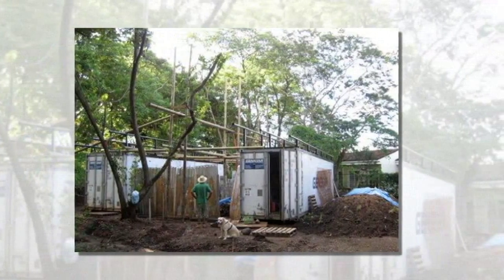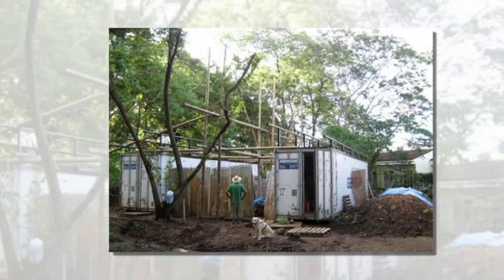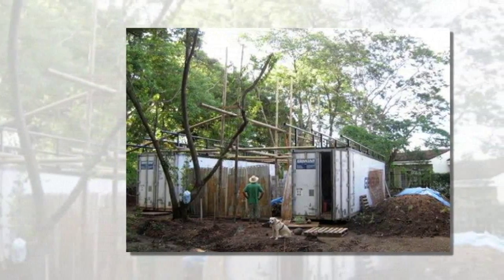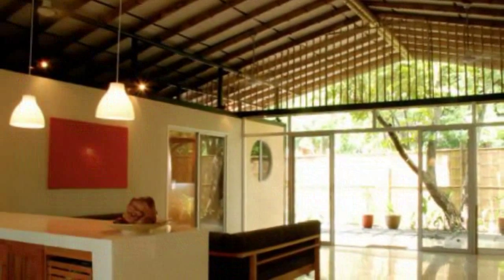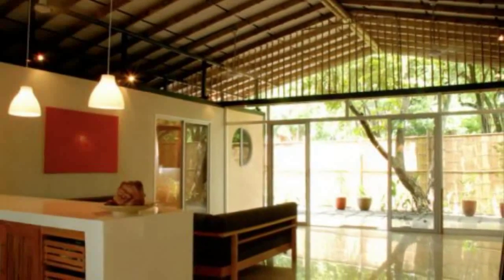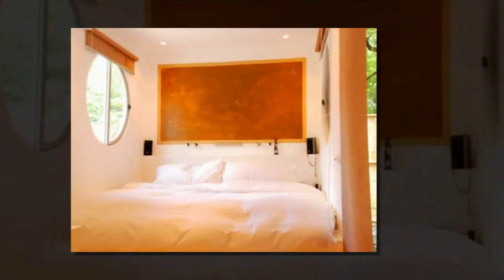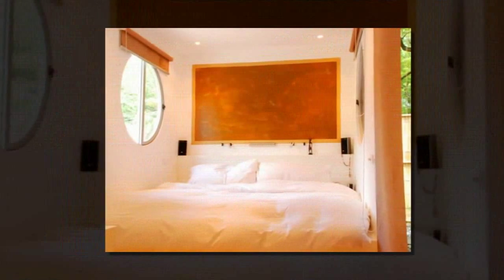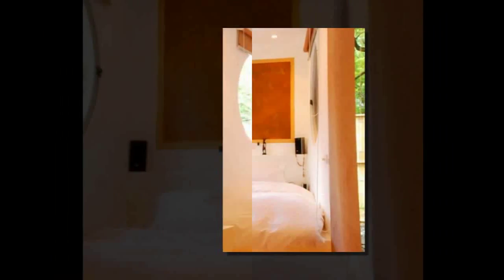Element 1 is a modern prefab island retreat that frames views of Puget Sound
" "Method Home’s Element 1 was the perfect fit for Karen Kiest, a landscape architect who purchased a plot of land on Marrowstone Island that had stunning views but lacked buildable space. Kiest determined that offsite prefabrication was one of the best ways to mitigate the site constraints and reached out to Method Homes for prefab modular options. After consulting with Pardo, she chose the 825-square-foot Element 1 model for its beautiful design, generous glazing, and high ceilings.

In addition to its large window walls that frame coastal views of Puget Sound, the modern prefab is clad in clear cedar siding and Corten steel-standing seem siding. An L-shaped deck wraps around the home to offer indoor-outdoor living. The interior is finished with FSC-certified bamboo flooring and custom Maple cabinetry.

Read more: Element 1 is a modern prefab island retreat that frames views of Puget Sound Marrowstone Island Element 1 by Method Homes – Inhabitat - Sustainable Design Innovation, Eco Architecture, Green Building